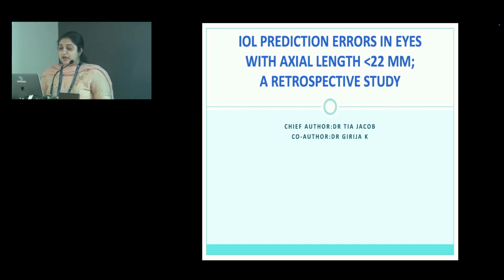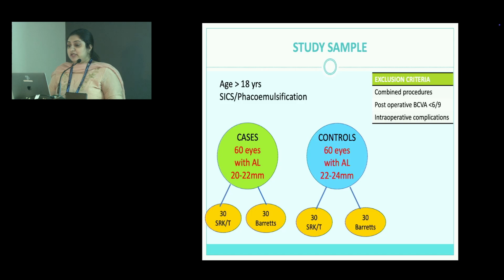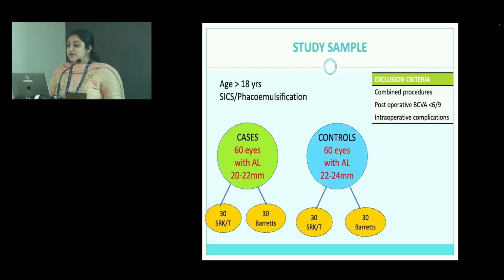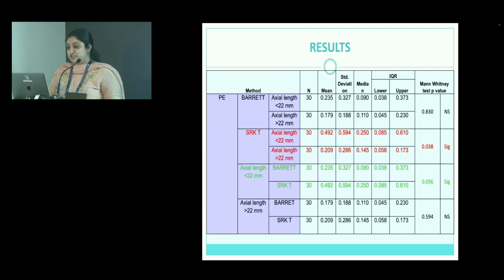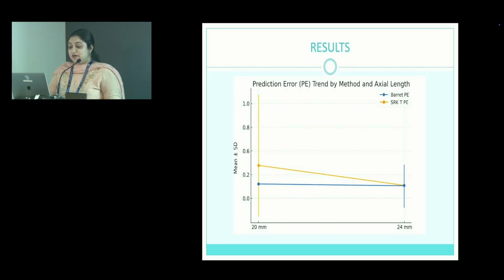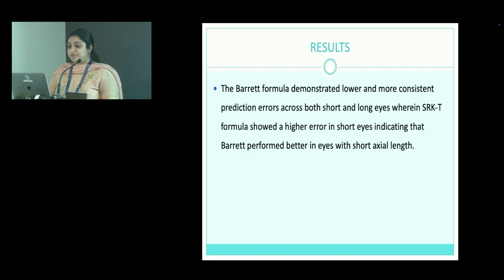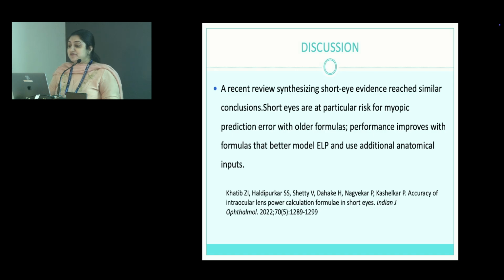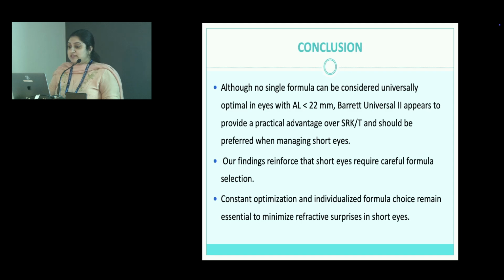KSOS 2025 FP62 T Dr TIA JACOB IOL Prediction errors in eyes with axial length 22 mmA retrospecti